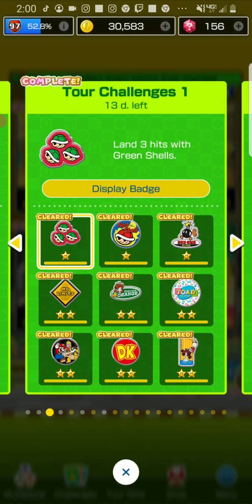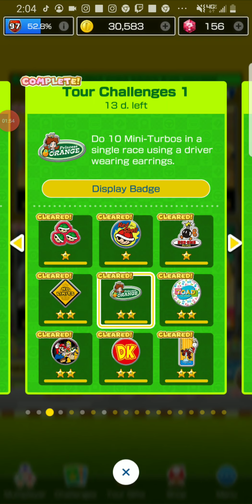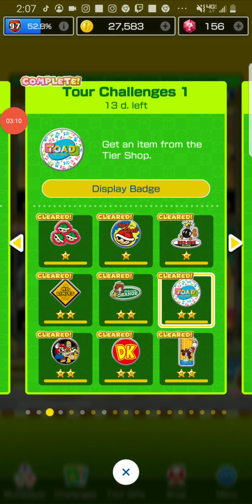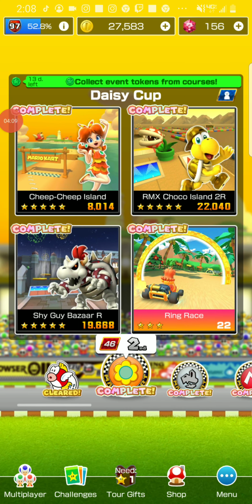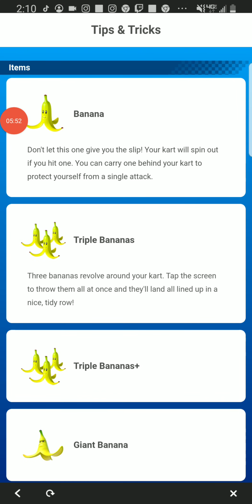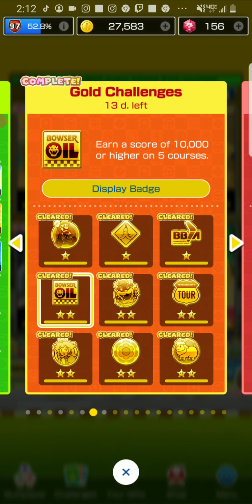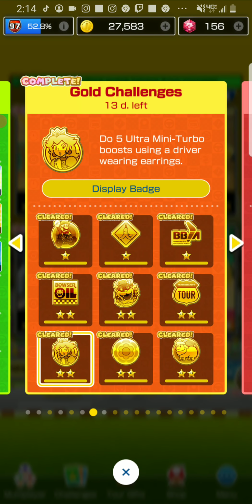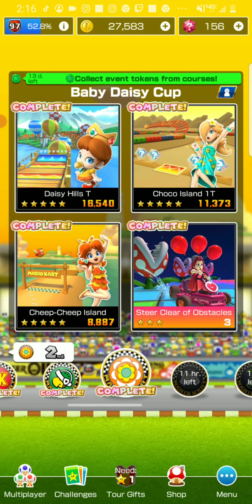mario kart tour summer tour challenges guide week 1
1.5 challenges or summer challenges